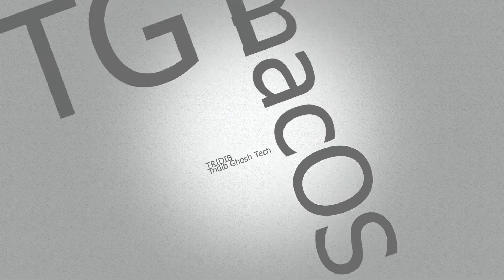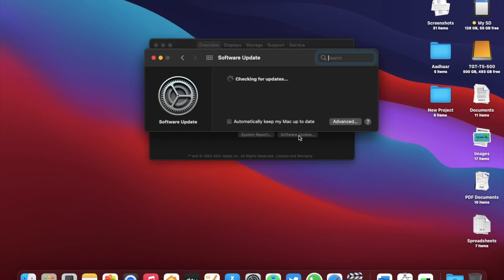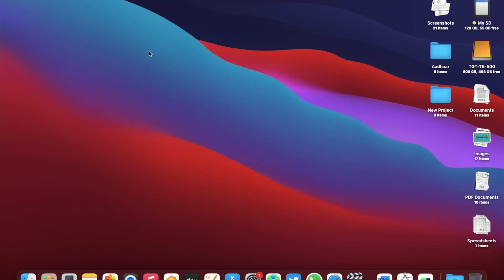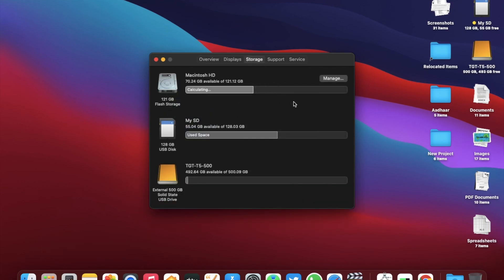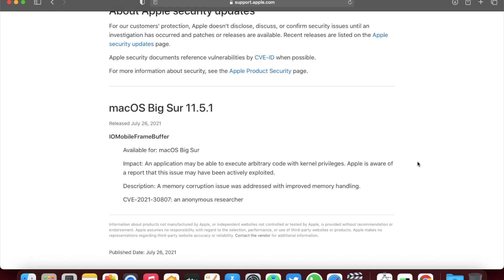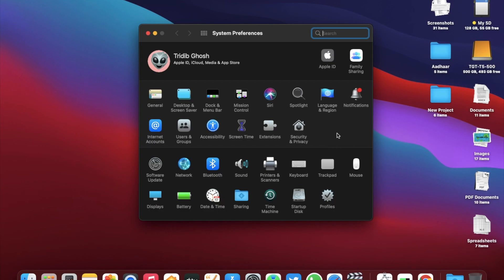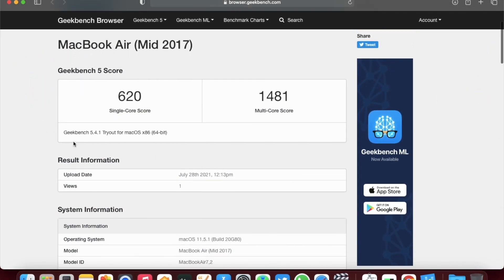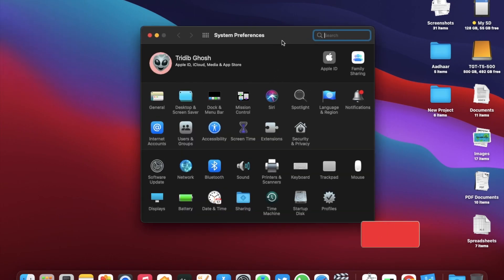macOS Big Sur 11.5.1 Update Review! What's new, Performance, Battery Life | TGT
Apple released macOS Big Sur 11.5.1 for all supported devices and it contains some major security updates for supported macs. macOS Big Sur 11.5.1 comes as an additional update to macOS Big Sur 11.5 which was released last year, that brought updates to the Apple Podcasts app and resolves issues with Apple Music, Login using smart cads for M1 macs, wifi bug fixes and more. In this video I am covering all the features, updates and changes, performance and battery life and should you update using a mid 2017 MacBook Air 13 inch.
-Time Stamps-
0:00 - Intro
0:05 - macOS Big Sur 11.5.1 Released
0:18 - Apple Also Released
0:28 - How to Update to macOS 11.5.1 & Download Size
0:46 - New Build no. and Storage Space
1:35 - macOS Big Sur 11.5.1 Security Updates
2:28 - macOS Big Sur 11.5.1 Performance & Battery Life
2:54 - Benchmarks
3:16 - Should you Update to macOS 11.5.1
3:34 - Conclusion
My Gear:
Edited on: Final Cut Pro